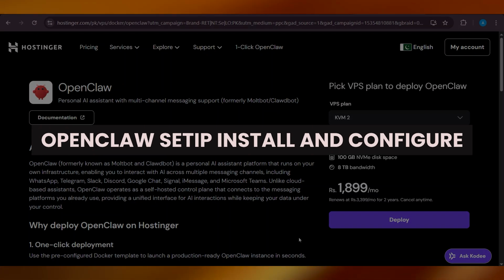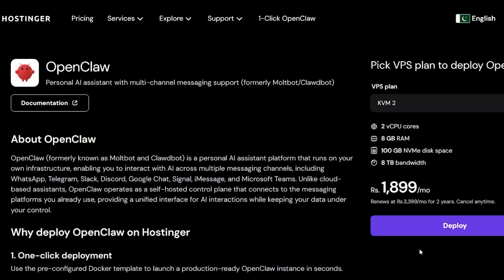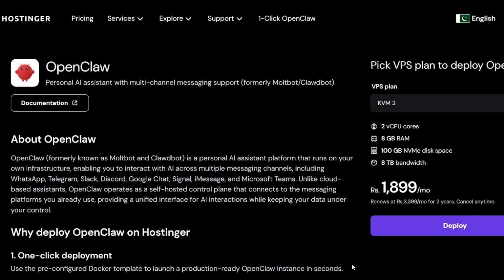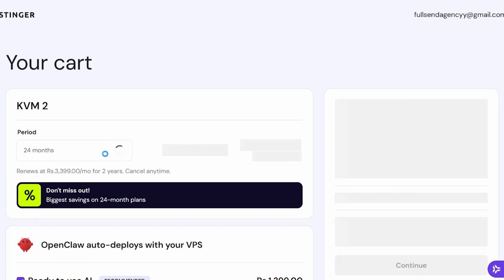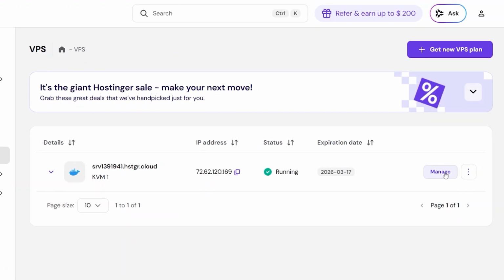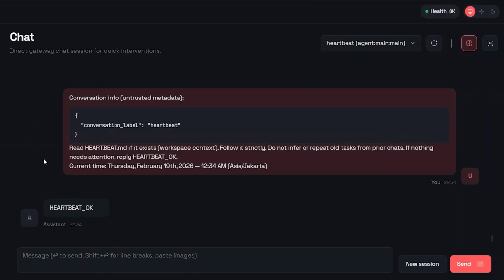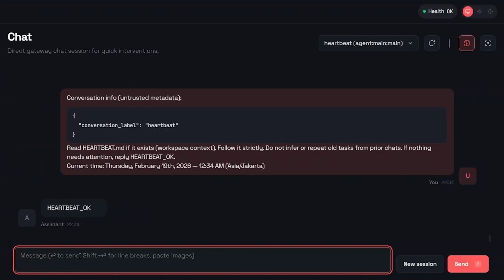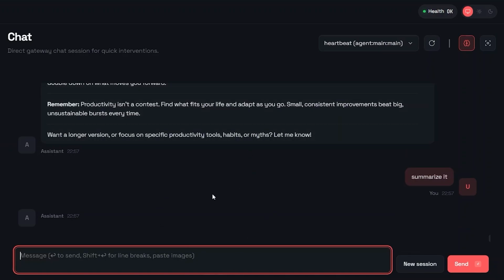How To Install OpenClaw (Step by Step Setup Tutorial)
Learn how to install OpenClaw with this step-by-step setup tutorial for 2026! Discover how to get this open-source AI assistant up and running on your Mac or PC, including configuring API keys, setting up local LLM fallbacks through LM Studio, and connecting your favorite AI models. Perfect for beginners and tech enthusiasts who want a fully customizable AI assistant without the hassle—no prior experience needed!

In this video, we provide an easy-to-follow openclaw setup guide, walking you through the entire openclaw installation process. Learn how to install openclaw on Hostinger and configure it correctly, making it ready for use as your new ai personal assistant. This comprehensive openclaw tutorial ensures you'll have OpenClaw running smoothly, even if you're a beginner.